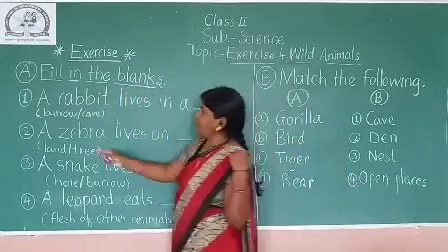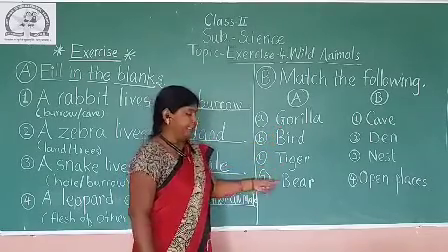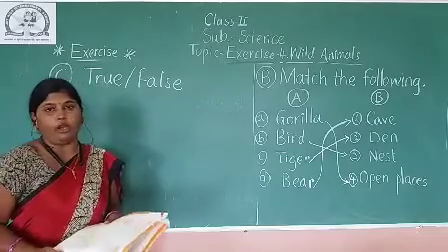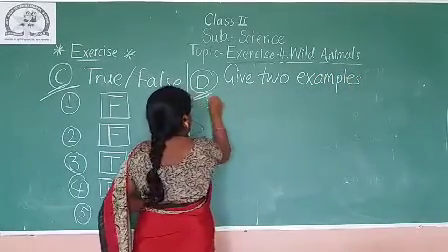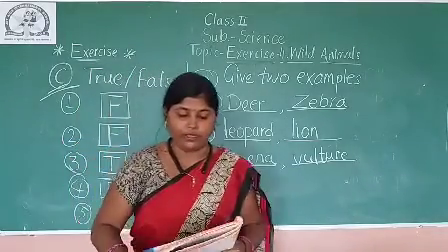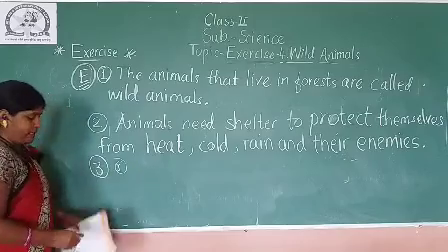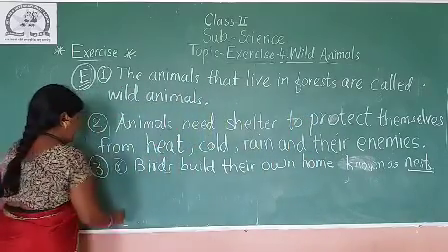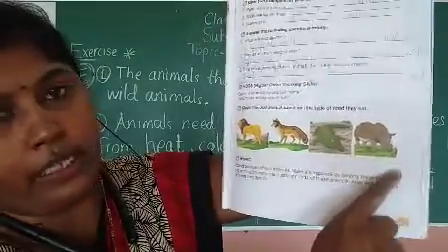24 || 07 || 2020 || CBSE || CLASS 2|| Science || LESSON - 4 || Wild Animals